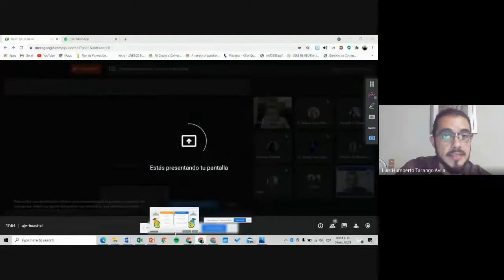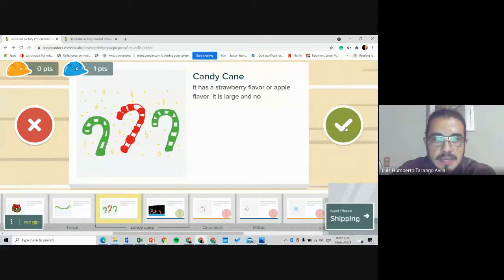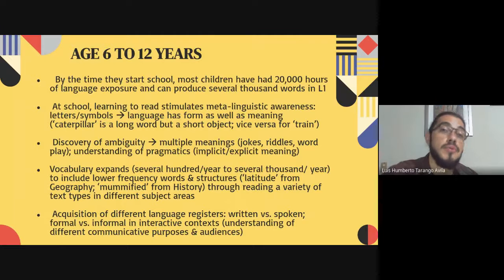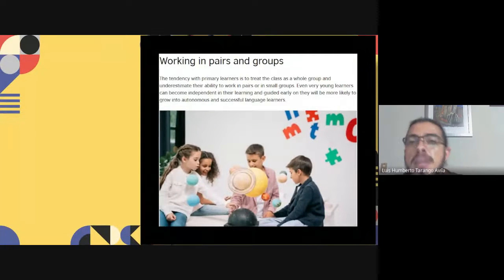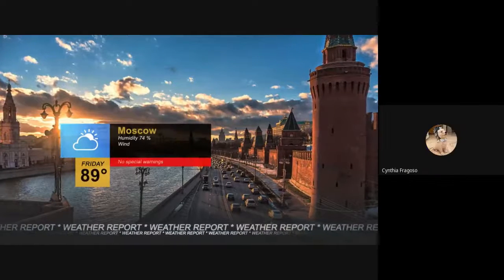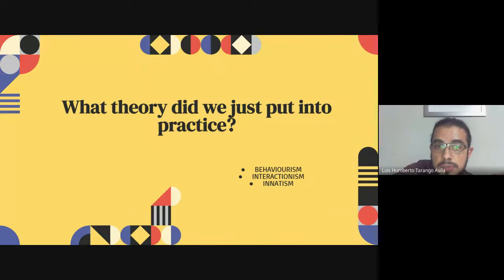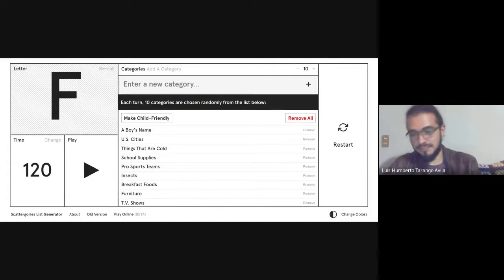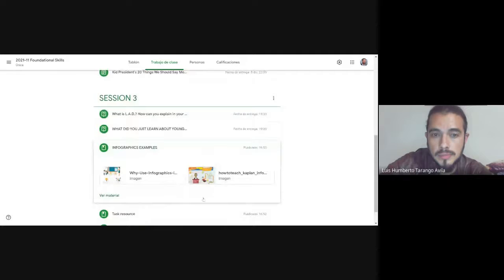SESSION 3. Behaviourism, Innatism and Interactionism : Learning about our learning audience.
FOUNDATIONAL SKILLS FOR THE ENGLISH LANGUAGE TEACHING PRACTICE.

El propósito general del curso es revisitar y aprender de algunas de
las habilidades básicas o “foundational skills” necesarias para una
enseñanza del inglés efectiva. Esto incluye diversas estrategias de
“classroom management” y técnicas de enseñanza como
atmosferas del aula EFL y didáctica del inglés bajo el enfoque
comunicativo